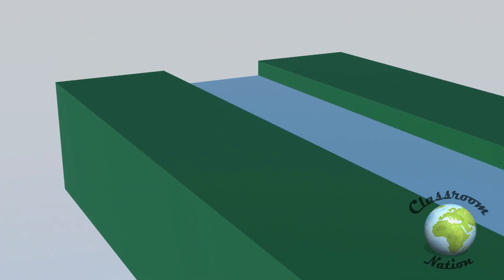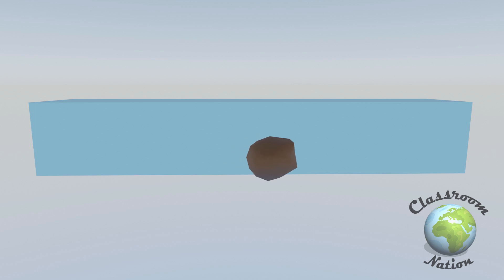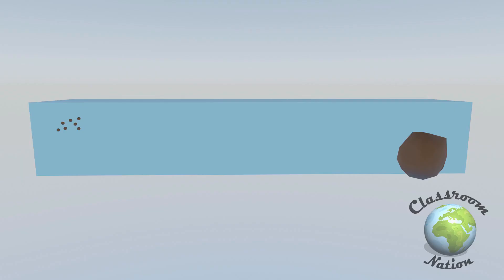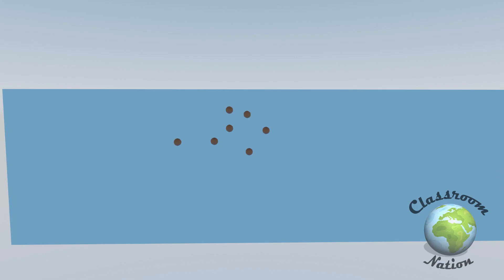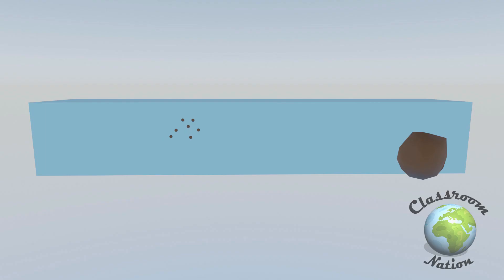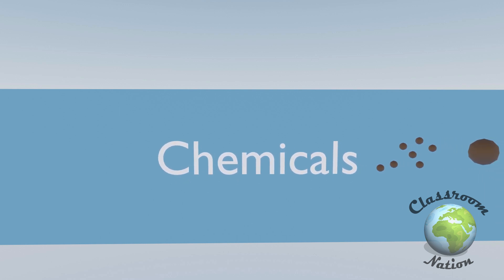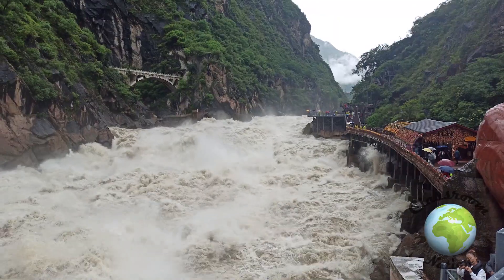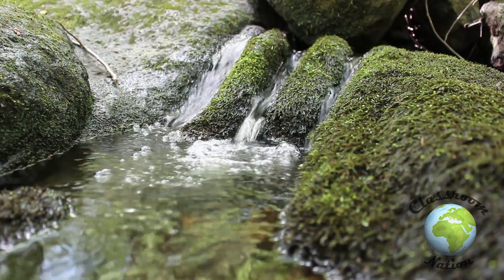Types of River Transportation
In this video, we will look at the river process of transportation and how the material is picked up and carried downstream.